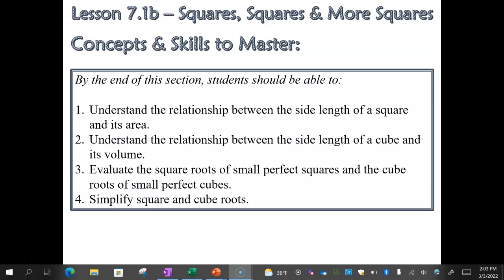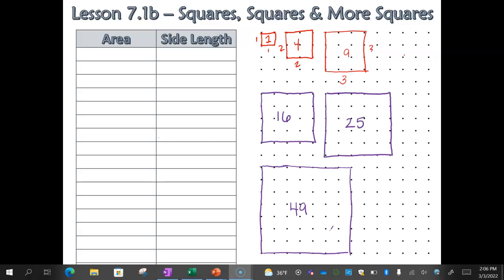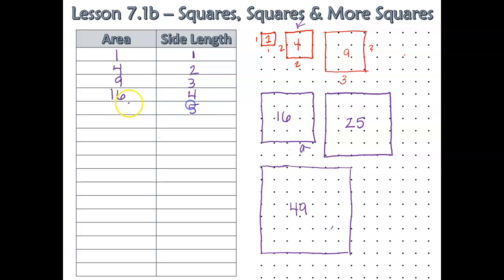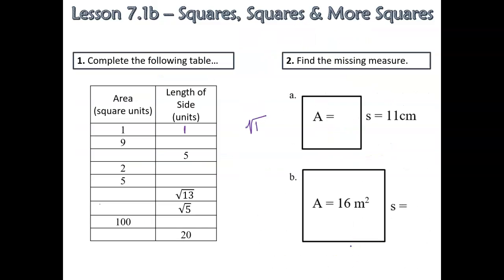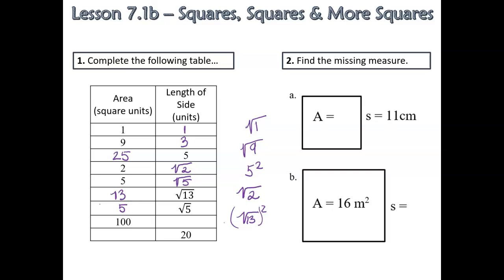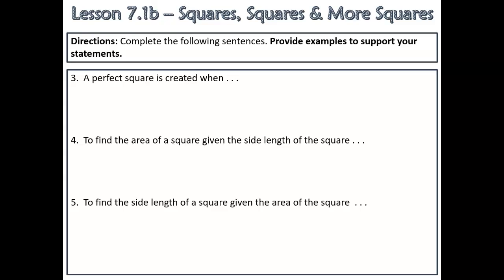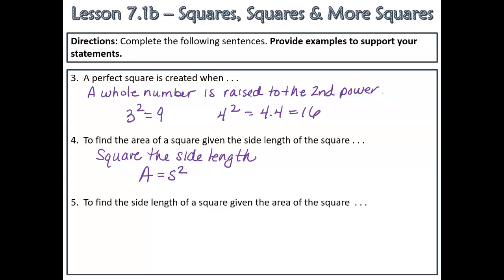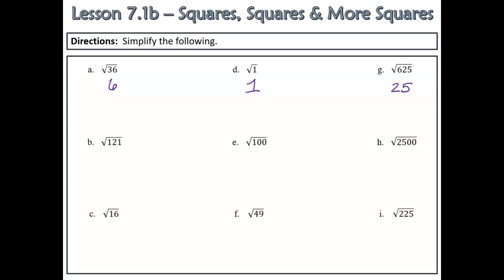7.1 b squares, squares and more squares